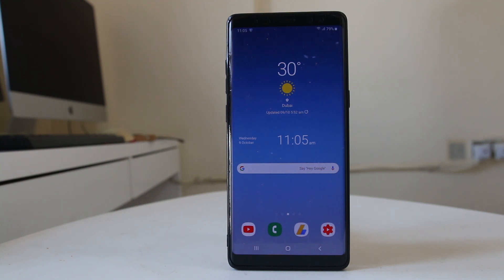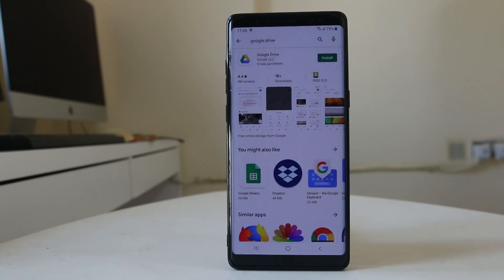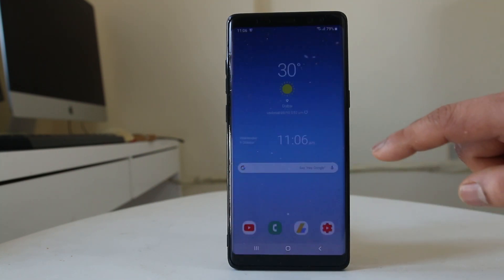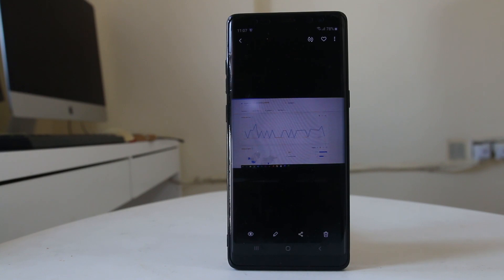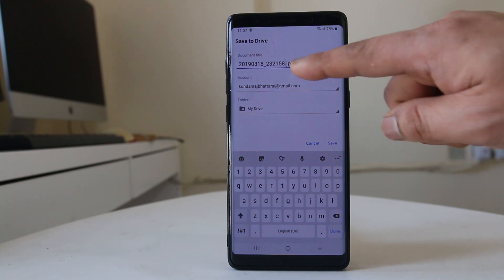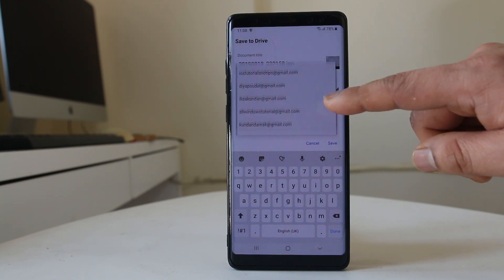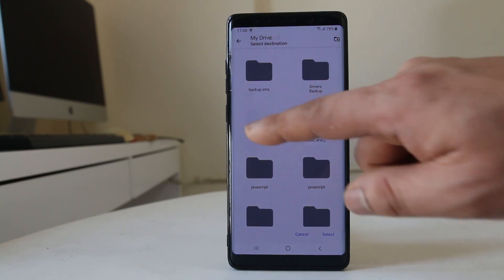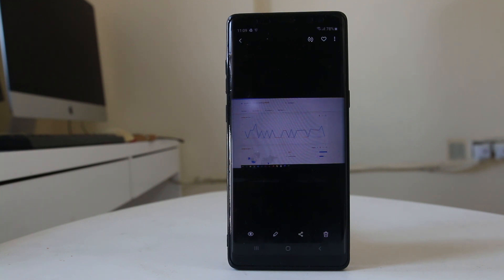How to upload photos to Google drive | Make space free in android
How to upload photos to Google drive

This video also answers some of the queries below:

How to save photos to google drive from android
upload folder to Google drive
google drive
backup photos to google drive
restore photos from google drive
upload file to google drive

For that one we will download and install Google drive in our android device.
Once you install the application, then we will go to gallery.
Select the pictures which we want to upload in the Google drive.
Now tap on this share icon.
Select “Save to drive”.
Now you should allow Google drive to access the photos.
You can rename the photo if you want to.
Also you can select the gmail drive where you want to save the photos if you have more than one gmail account in your android device.
Now in case if you want to delete any photos from Google drive then open the drive.
Select the photos you want to delete then you can tap on the delete icon at the top.